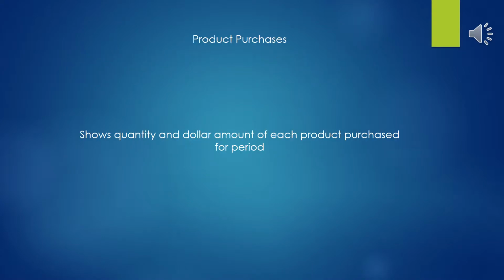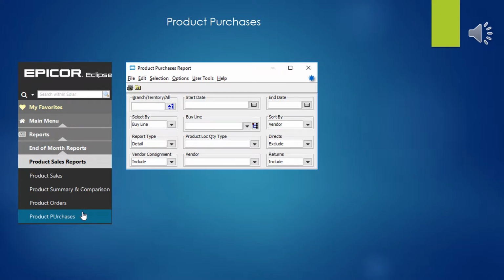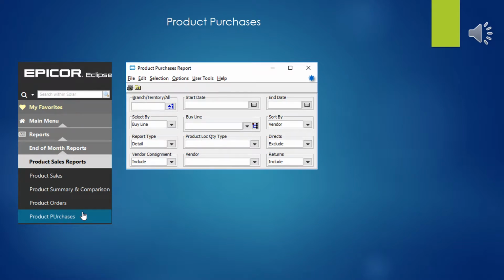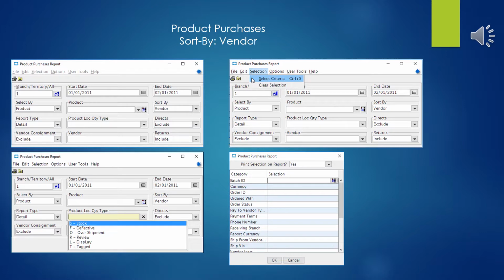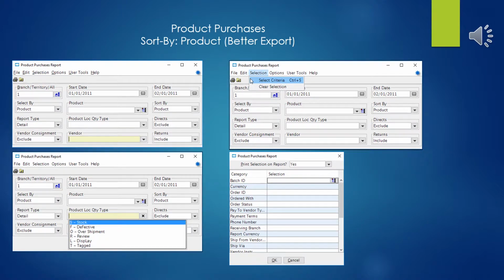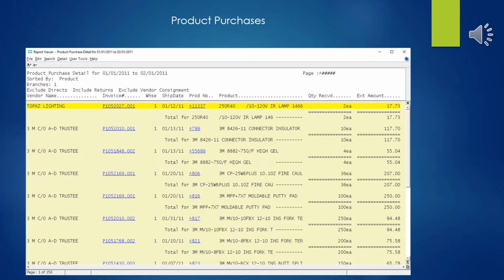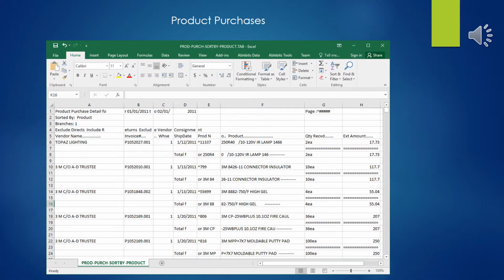EOM PRODUCT PURCHASES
To Show Items and the Purchase Orders they are on for a specific time period